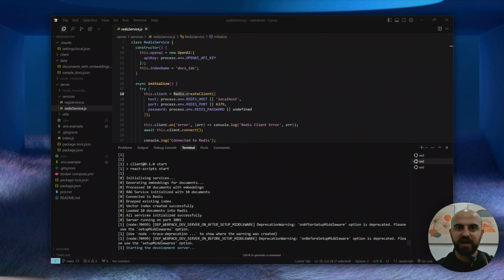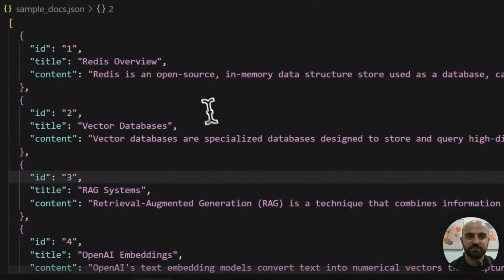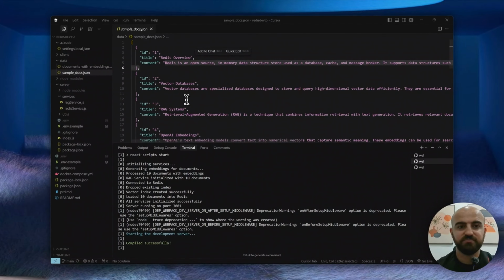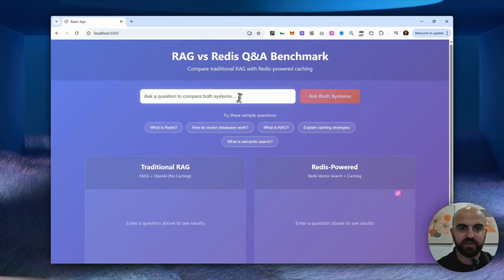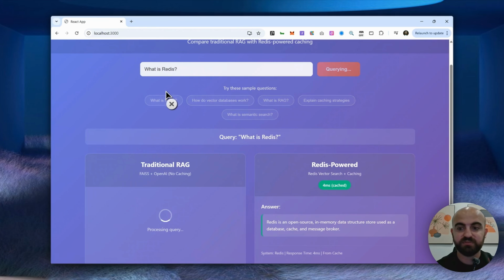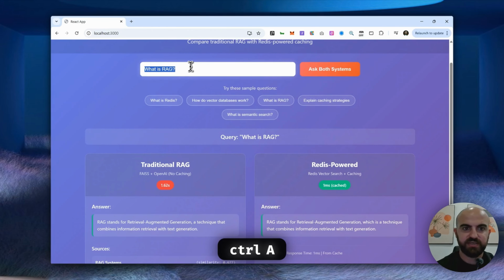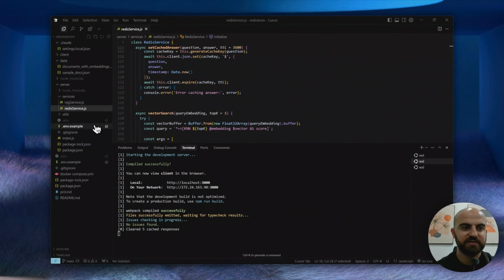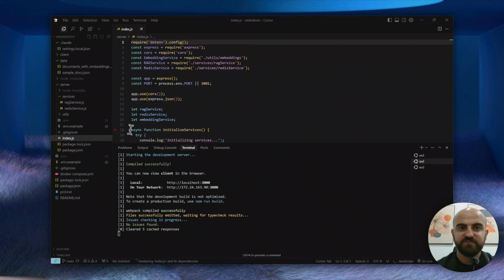Don't Choose RAG or Redis Before Watching This SPEED Comparison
In this video, we put two Q&A pipelines head-to-head:

RAG (no cache) – FAISS vector retrieval + OpenAI  (~500–1,500 ms)

Redis-Powered – RediSearch in-memory vector search (2–5 ms) + RedisJSON answer cache

Watch as a single question is sent to both systems in parallel, and see the millisecond timers reveal Redis’s blazing speed and dramatic LLM-call savings. Perfect demo for anyone building real-time AI apps!